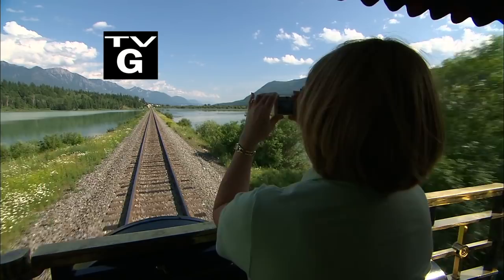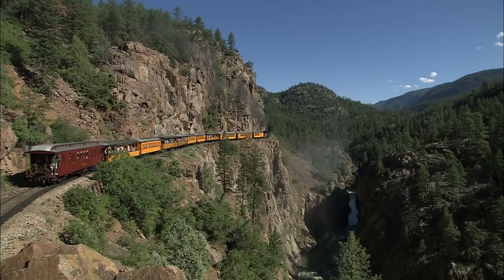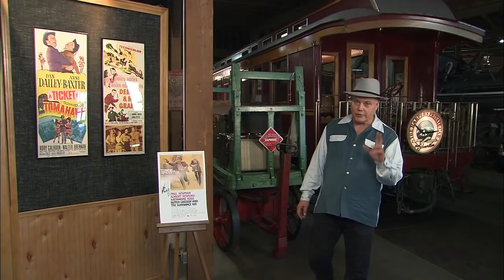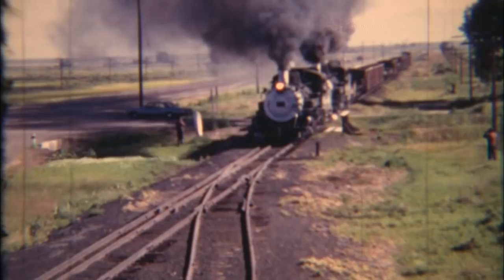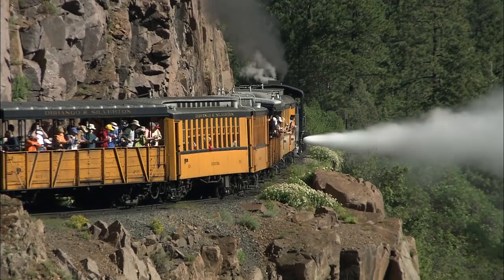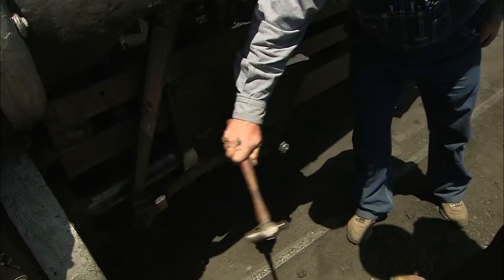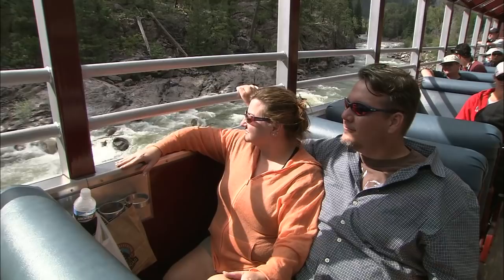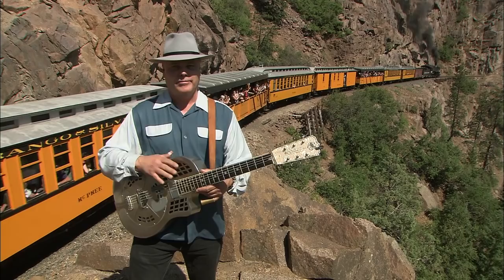Durango and Silverton Narrow Gauge Railroad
Half hour Great Scenic Railway Journeys Public Television documentary hosted by David Holt and produced and directed by Robert Van Camp.